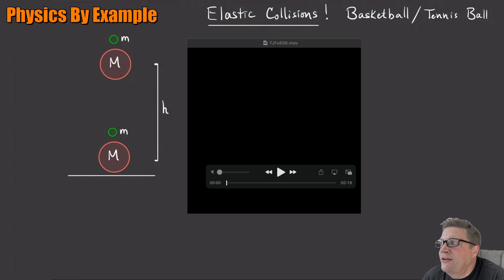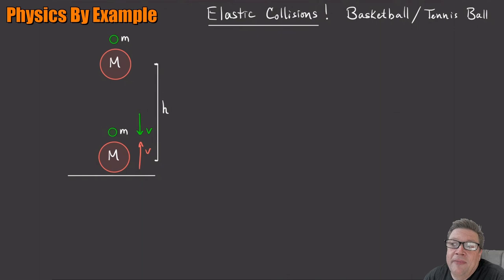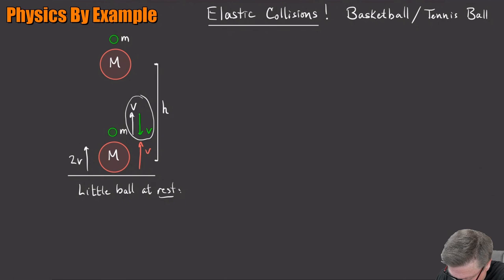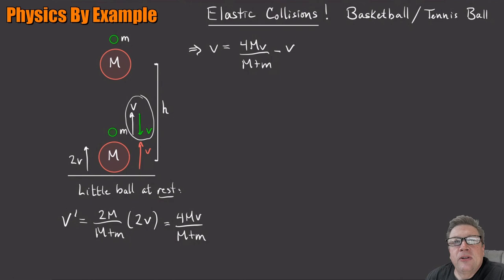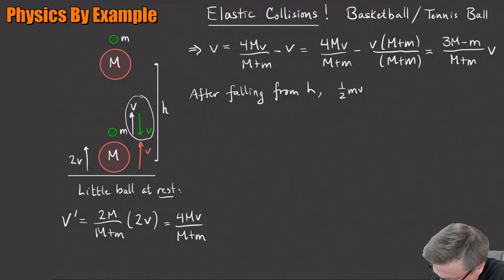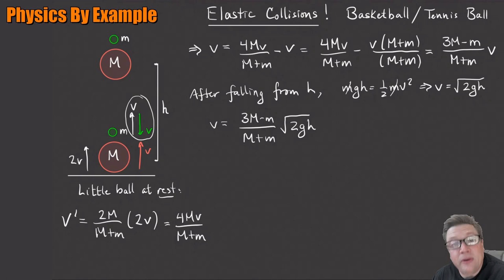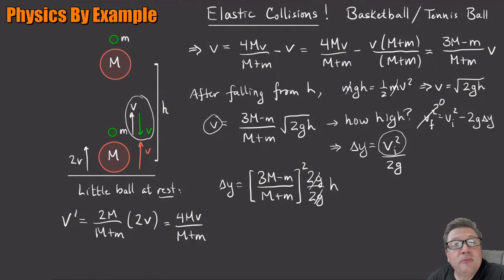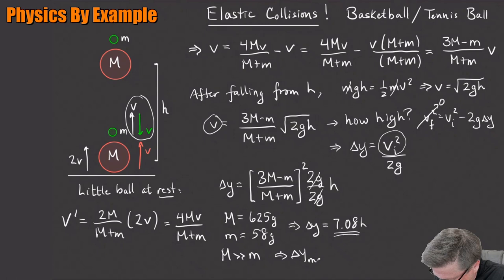Unit 9 Problem 4 - Elastic Collisions -- Basketball/Tennis Ball Drop Together, Calculate Max Height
An interesting, and at least to me, non-intuitive example.  Neither a basketball or tennis ball will bounce back to their original dropped height, but putting one *on top of* the other yields a pretty surprising result.

[When I get the v back in the lab frame, I really should have called it v_rebound or something -- it's confusing to have that many v variables around]

Planned Units in this series will cover a typical Engineering Physics curriculum:

01 -- Units and Vectors
02 -- Kinematics
03 -- Projectiles
04 -- Newton's 2nd Law
05 -- Accelerated Motion
06 -- Work and Kinetic Energy
07 -- Potential Energy
08 -- Conservation of Momentum
09 -- Elastic Collisions
10 -- Moment of Inertia
11-- Rotational Dynamics
12 -- Angular Momentum
13 -- Torque and Equilibrium
14 -- Gravity
15 -- Springs and Oscillations
16 -- Waves
17 -- Ideal Gas Law
18 -- Thermal Energy
19 -- First Law of Thermodynamics
20 -- Second Law of Thermodynamics

21 -- Electric Fields
22 -- Electric Forces
23 -- Continuous Charge Distributions
24 -- Gauss' Law
25 -- Potential
26 -- Capacitance
27 -- Current and Resistance
28 -- DC Circuits
29 -- Magnetic Fields
30 -- Current Loops
31 -- Magnetic Forces
32 -- Ampere's Law
33 -- Faraday's Law
34 -- Inductance
35 -- AC Circuits
36 -- Electromagnetic Waves
37 -- Intensity and Radiation Pressure
38 -- Interference
39 -- Diffraction
40 -- Reflection/Refraction